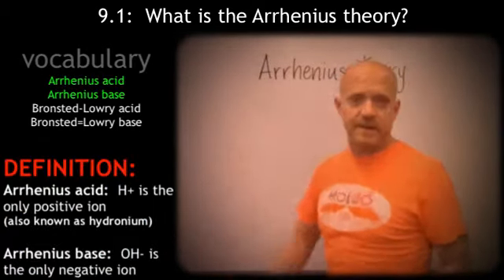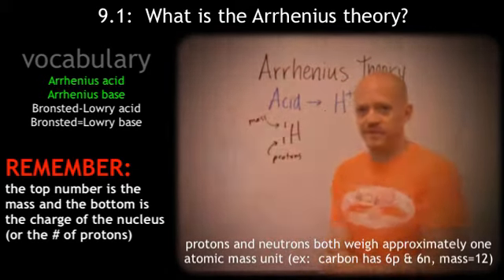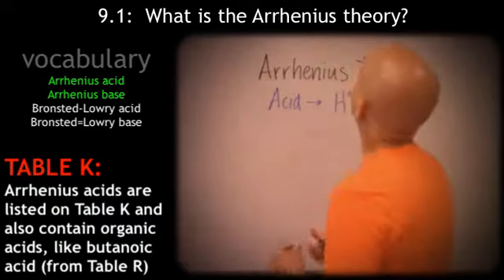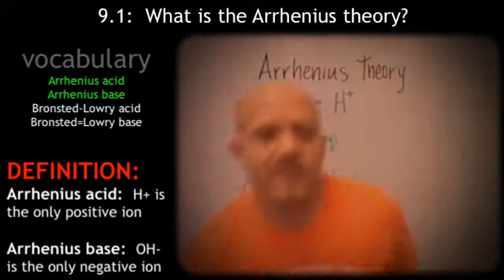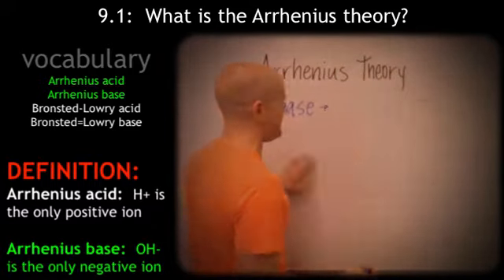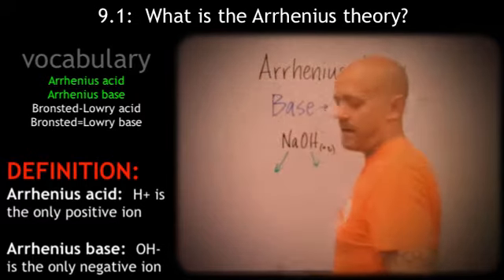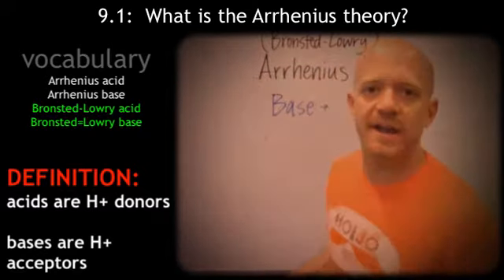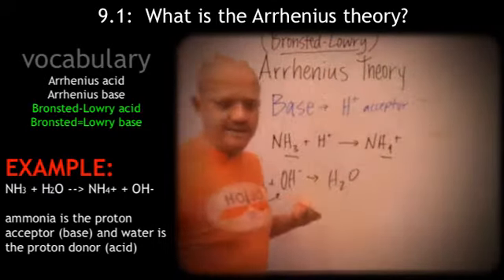9 1 arrhenius theory